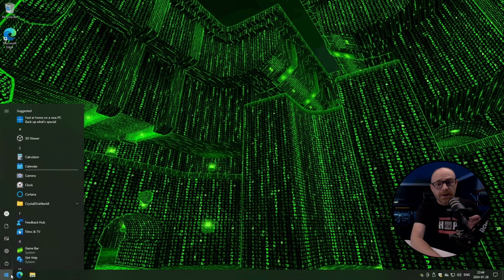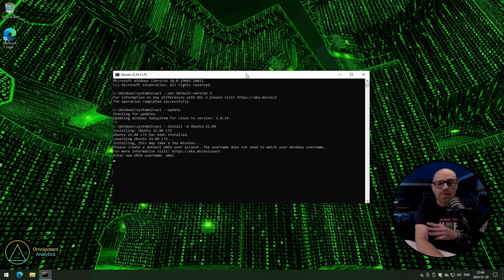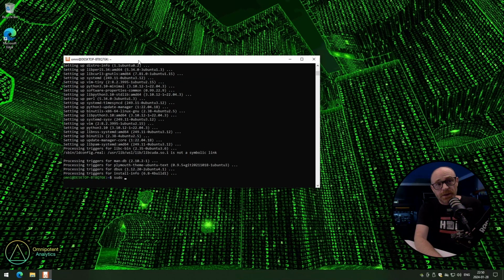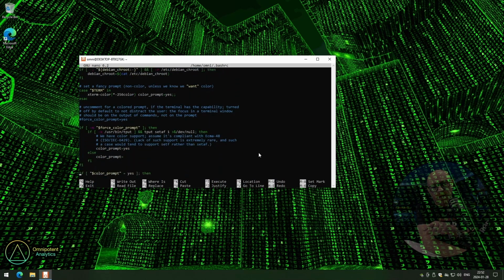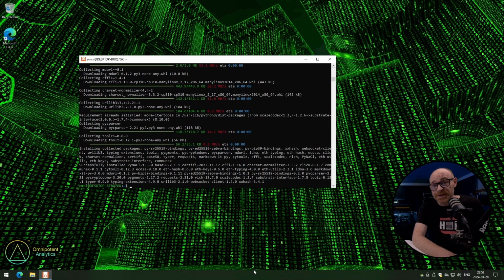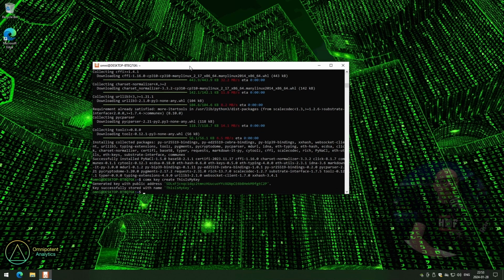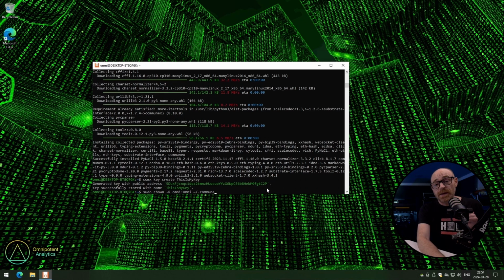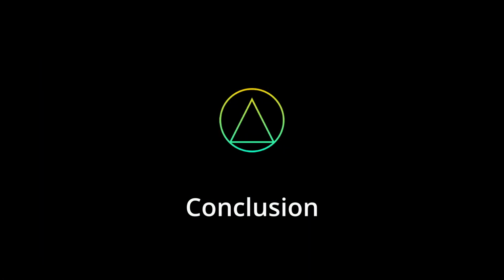Communex setup on Windows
This setup guide will walk you through the process of setting up Communex on Windows 10 Pro.